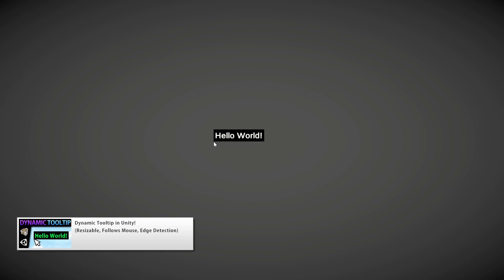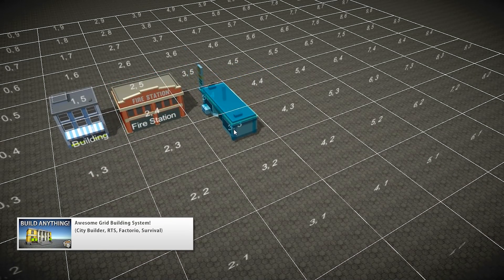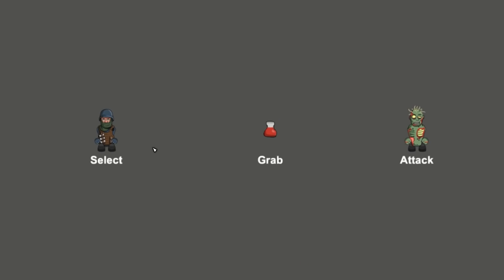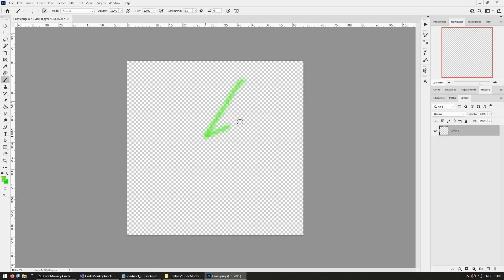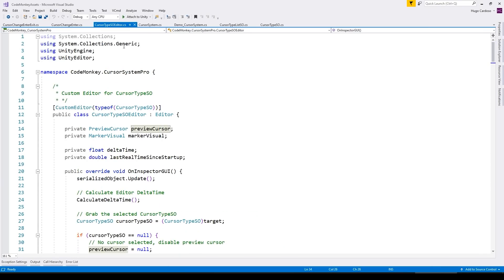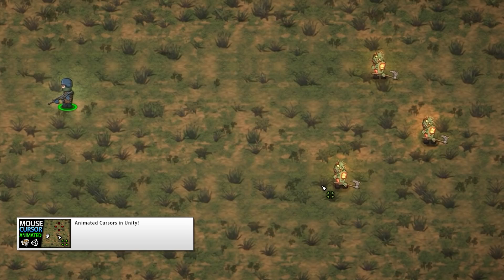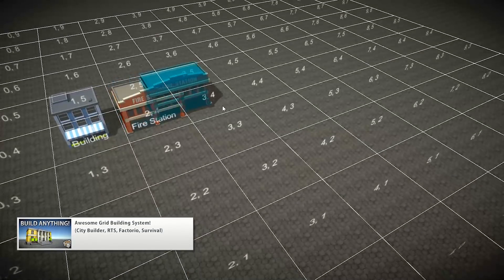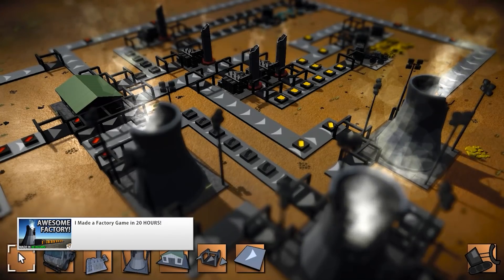Making PRO Systems! (Unity Asset Store)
💬 Make your game stand out with Custom Animated Cursors!
Super easy to use, create a cursor using your custom textures, can be animated or just a static image, then use it with one of the included scripts or with a single function call.

Includes Demo scenes, 24 cursors, Manual, Getting Started Tutorial and also a step-by-step video to teach you how the code actually works!

Perfect for games where you have lots of interactions!
For example make an Attack cursor when mousing over a Enemy unit in a RTS game.
Or a magnifying glass cursor to inspect an item in a Point and Click game.
Or simply change from the default arrow onto a hand cursor when mousing over a button.
Only takes a few seconds to add and it makes your game stand out right away from all the other games that use the boring default cursor.

This is a Hardware cursor, meaning that it will look just as good as you OS cursor and it won't slow down even if your game is running at a low framerate.

The Walkthrough Video covers a quick getting started guide on how you can easily draw your own Cursors and add them to your games.
As well as a detailed guide through all the code in the package if you want to learn how it all works.

Thanks and I hope you find this asset useful in your own projects!